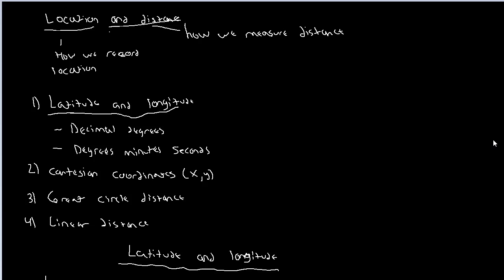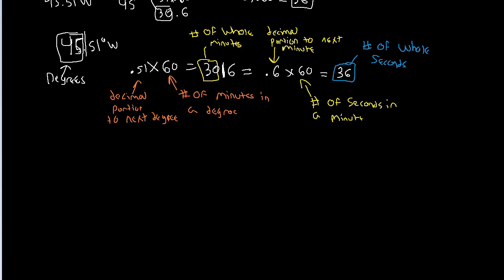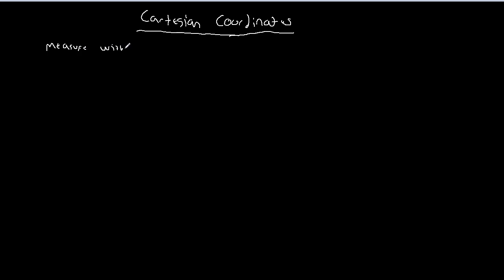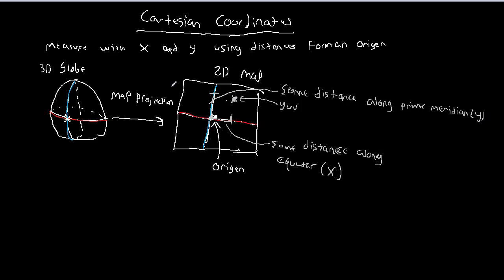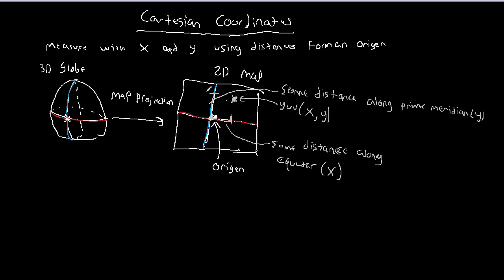Cartesian Coordinate Measures